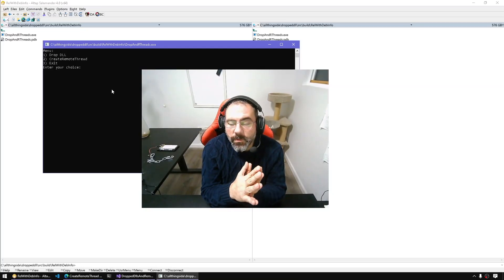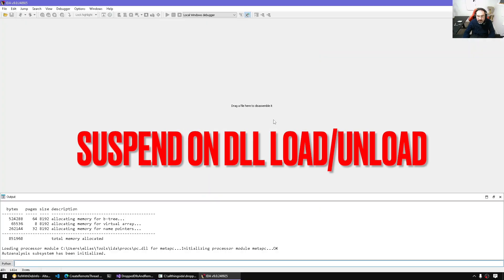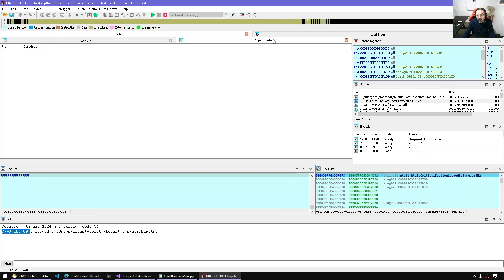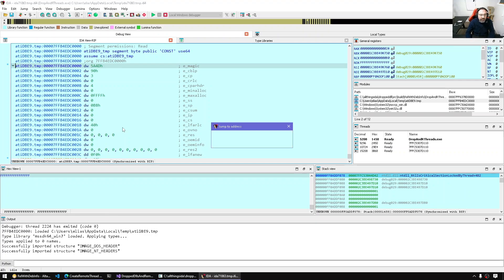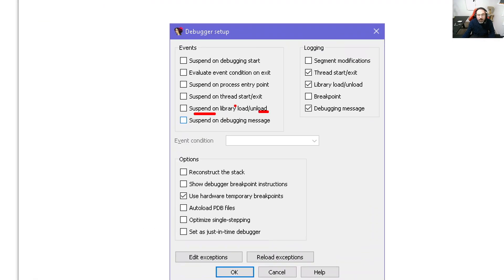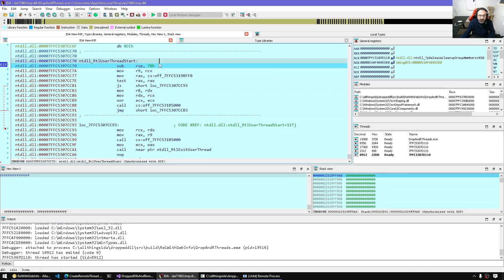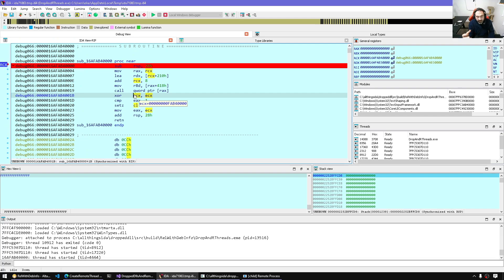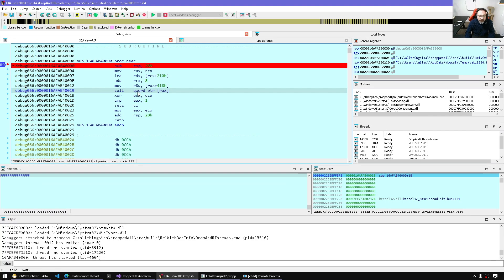Debugging Dropped DLLs and Remote Threads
In this video, we cover how to debug dropped DLLs and remote threads.

For dropped DLLs, we cover how to intercept the DLL loading and then break at the entrypoints.
For the remote threads, we will also catch them as they get created then inspect the thread procedure and its parameters.

A simple synthetic example is used to illustrated both scenarios.

Chapters:

00:00 - Introduction
00:34 - Dropped DLLs synthetic example source code
01:45 - Configuring IDA to suspend on library load/unload
03:05 - Finding the library's entrypoint
06:19 - Catching remote threads
07:38 - Remote thread synthetic example source code
08:59 - Inspecting a thread's start procedure and parameters
12:29 - Recap